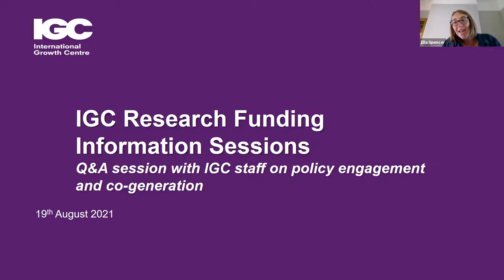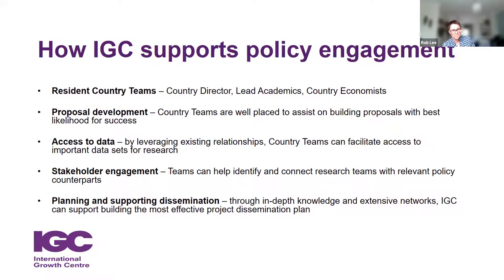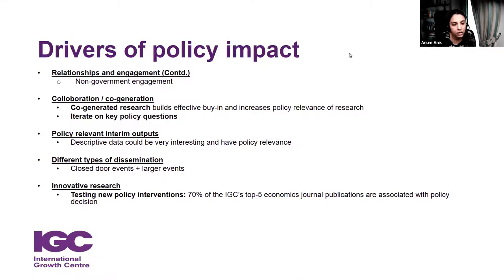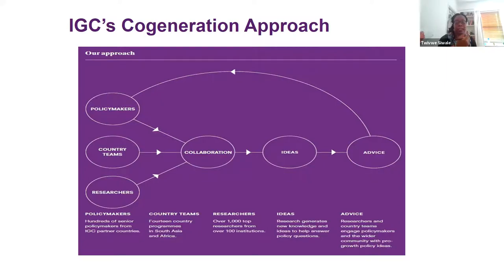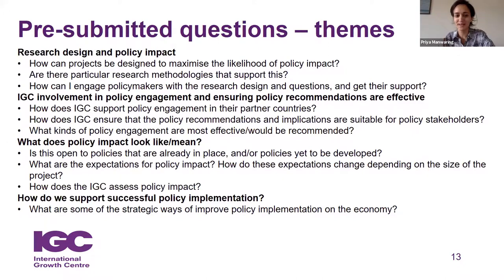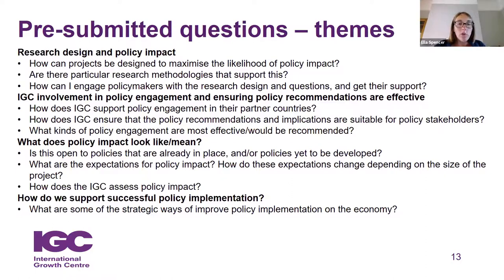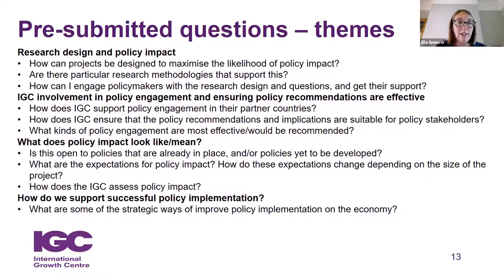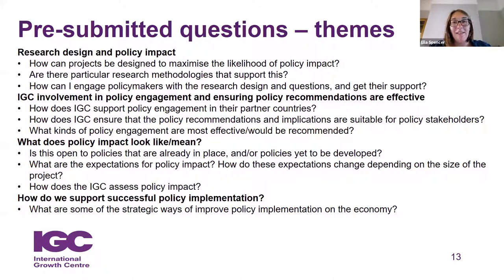Q&A with IGC on policy engagement and co-generation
Policy impact is at the core of the IGC model and is an important criterion for funding projects. This Q&A session focuses on the IGC model of policy engagement and co-generation.

00:00 Policy engagement and co-generation
03:45 IGC generates research for policy
06:48 How IGC supports policy engagement?
09:14 Reporting on policy influence
12:45 Drivers of policy impact
16:28 What drives low impact?
18:35 IGC's co-generation approach
20:26 High-impact models of engagement
24:53 Find policy impact handles
27:28 Q&A session
28:14 How can you maximise policy impact?
36:03 What is IGC's involvement in policy engagement, and what kinds of policy engagement are most effective?
45:06 How does the IGC support succesful policy implementation?